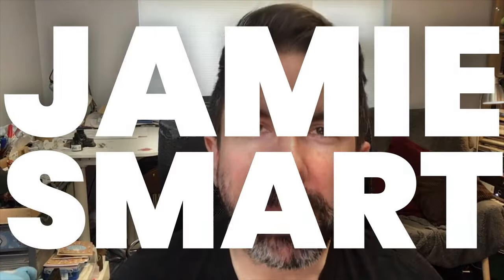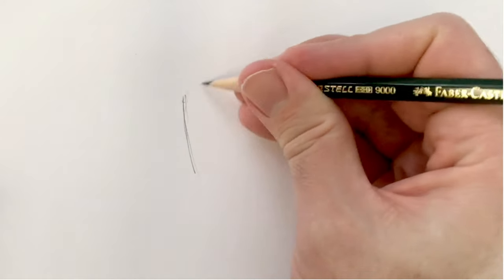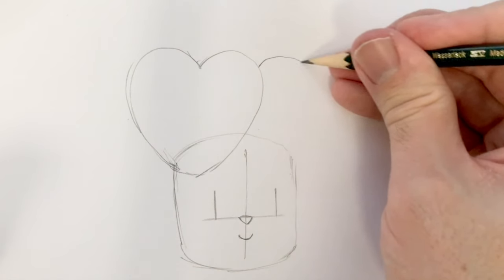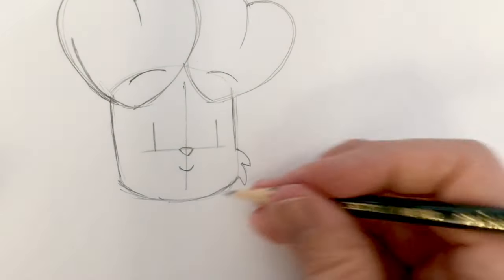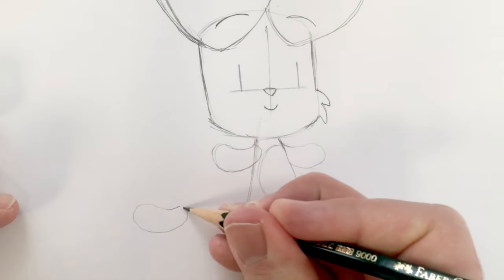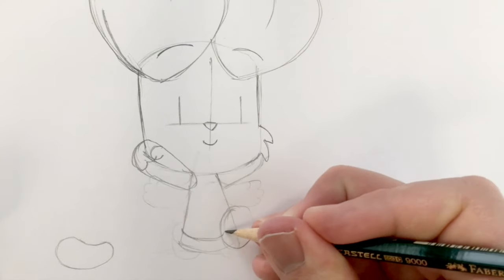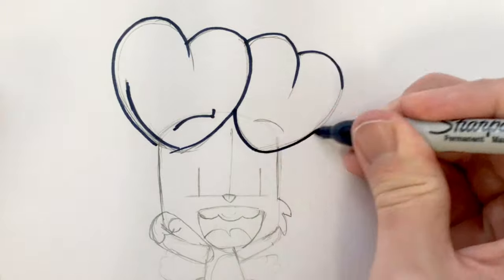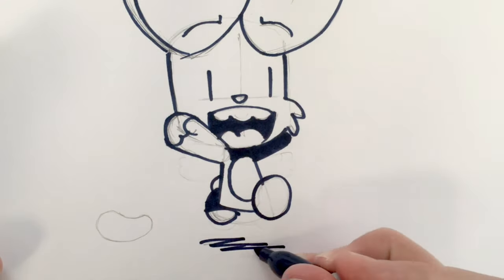How to Draw Bunny from BUNNY VS MONKEY by Jamie Smart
Bestselling author and comics creator JAMIE SMART teaches you how to draw Bunny, from the adored BUNNY VS MONKEY series!